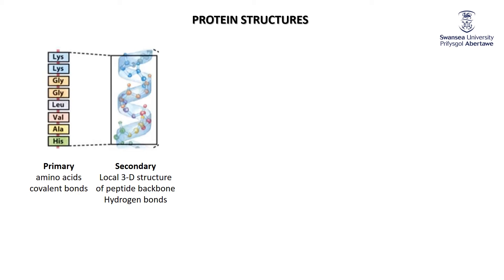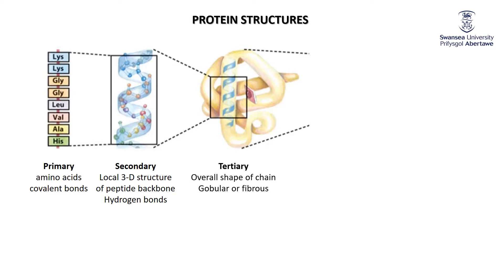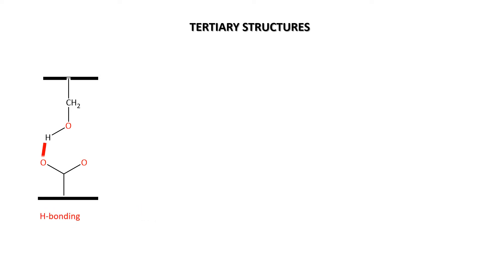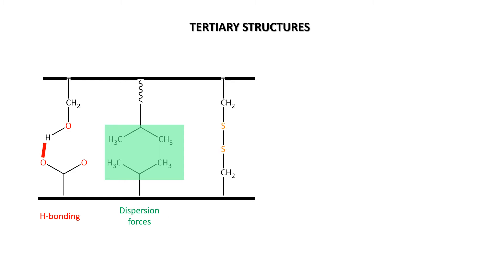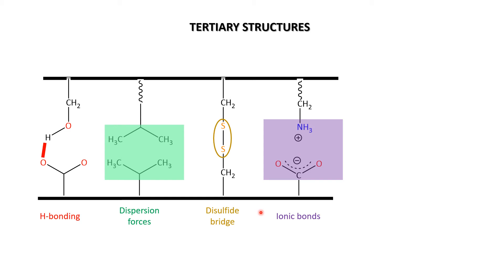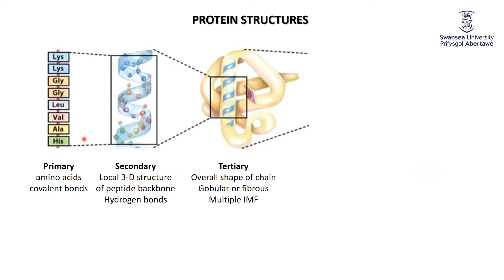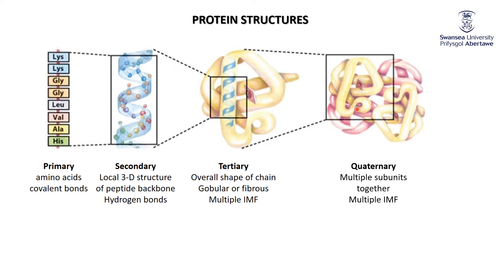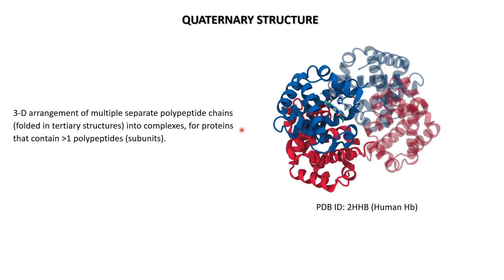Amino Acids 3b Tertiary and Quaternary Protein Structure